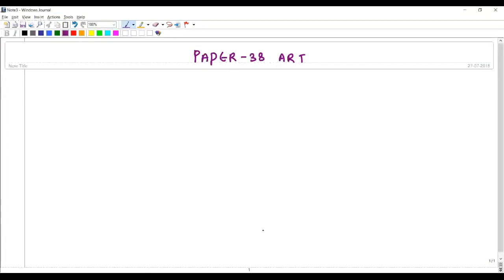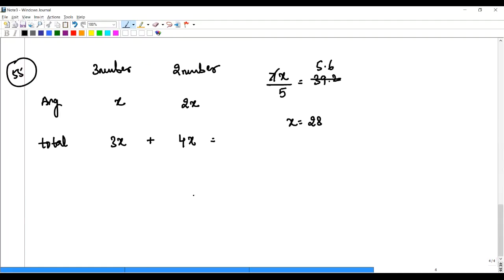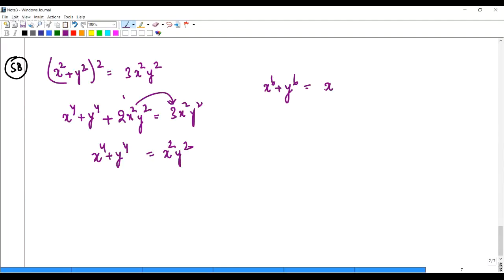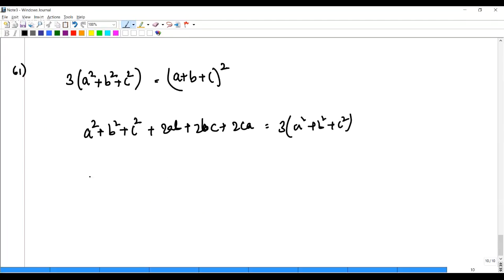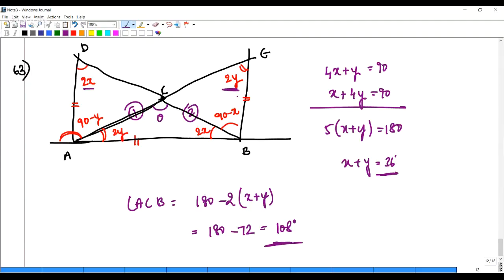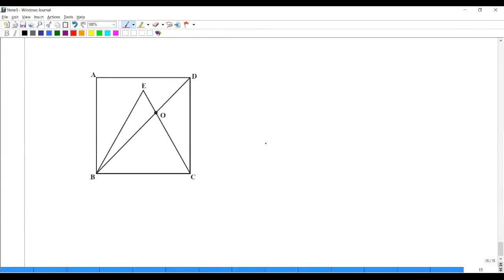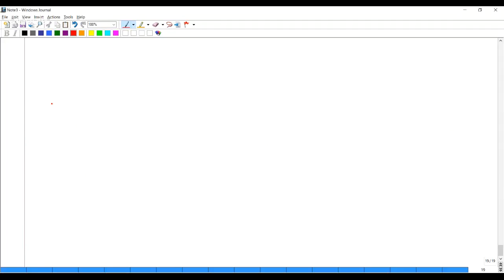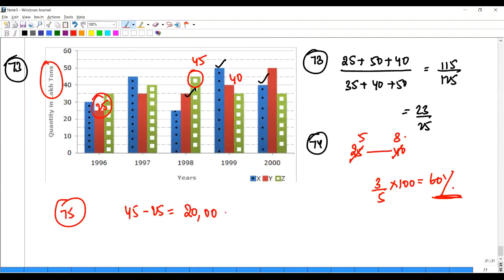PAPER -38 ART